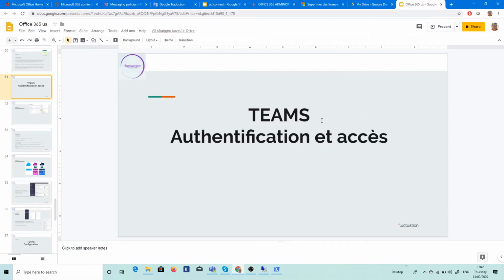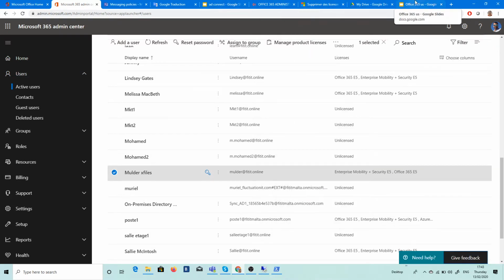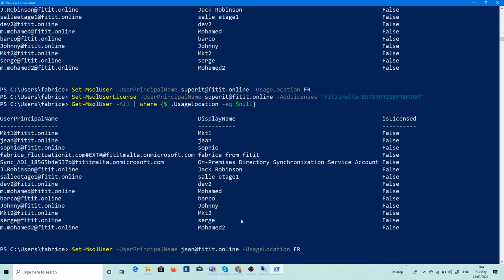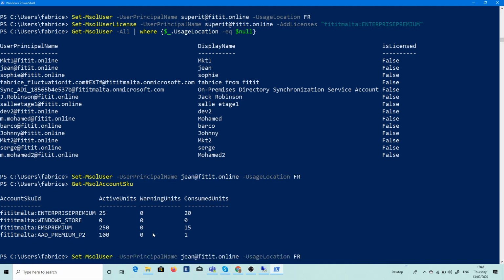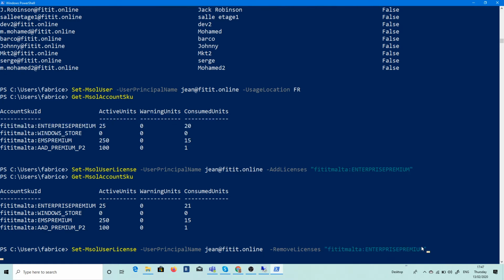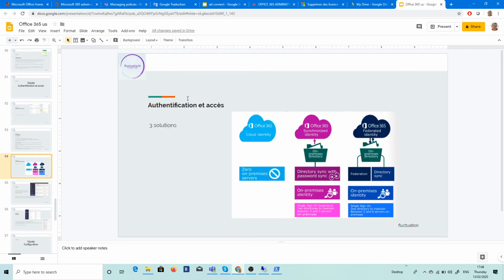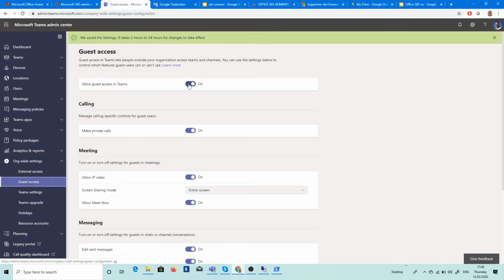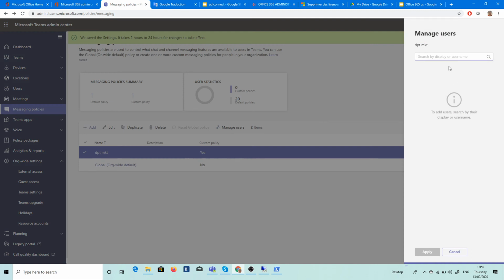OFFICE365 TEAMS LICENSE, AUTHENTICATION, POLICIES AND GUEST ACCESS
Microsoft Teams Licensing and Identity Models (Cloud, Synced, Federated)

In this video, I explain how Microsoft Teams access is controlled at the user level and how authentication works behind the scenes.

We will see:
- How to enable or disable Microsoft Teams per user by assigning or removing the Teams product license
- Why there is no per-user policy to turn Teams features on/off outside of licensing
- The different identity models supported by Microsoft 365 and Teams

User authentication models covered:
- Cloud Identity: users are created and managed directly in Office 365 / Azure Active Directory. Passwords are verified by Azure AD in the cloud.
- Synchronized Identity: identities are managed on-premises, synchronized to Azure AD with Azure AD Connect, and password hashes are synced so users use the same password on-prem and in the cloud.
- Federated Identity: identities are synchronized but passwords are verified on-premises by an identity provider such as AD FS or a third-party IdP. No password hash is stored in Azure AD.

By the end of the video, you will understand when and why to choose Cloud, Synced or Federated identity for your Microsoft Teams and Microsoft 365 deployment.

I offer two types of training on my platform:

Videos
This format gives you a set of videos that you purchase (usually between 50 and 70 €). Topics include:
- Cloud computing
- VMware virtualization
- Windows Server 2016/2019
- Windows 10
- PowerShell
- Web development
- And more…

Videos are available for life.

Classroom Live
English courses will be live soon.
In this format, you follow the training like in a classroom, but remotely, using Citrix GoToTraining.

Bonus: the training will be available in replay for participants after the class.